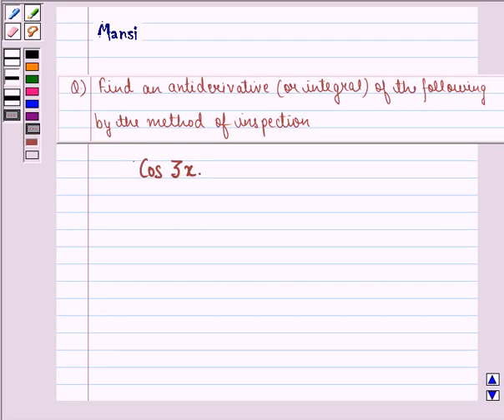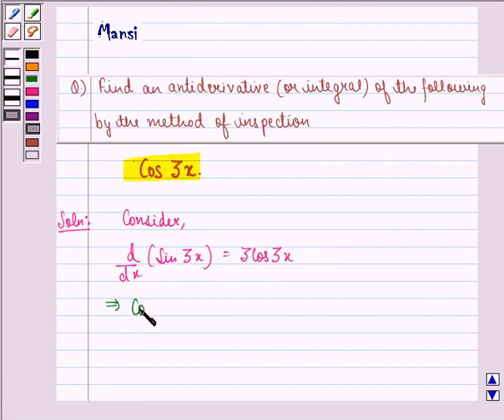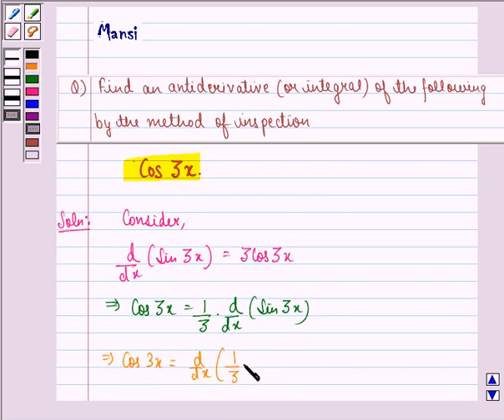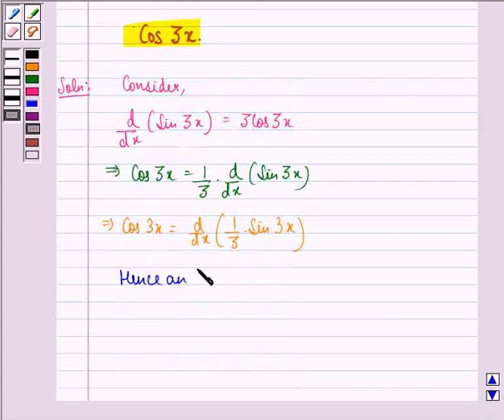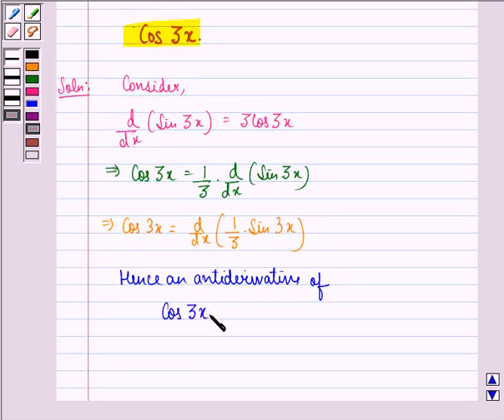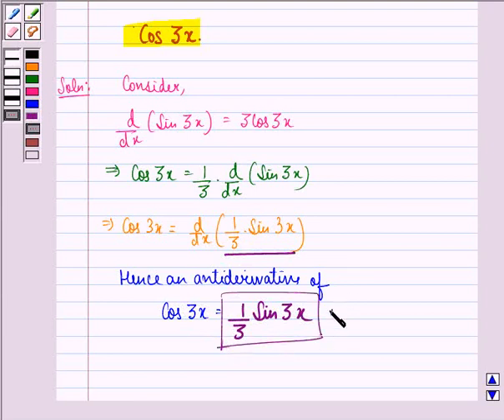Maths XII NCERT 2007 7 7 1 2